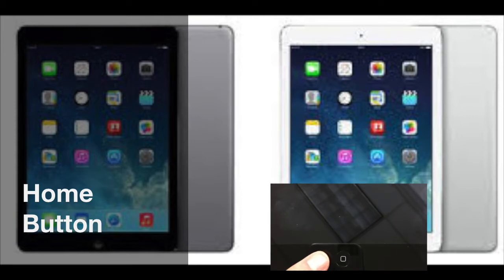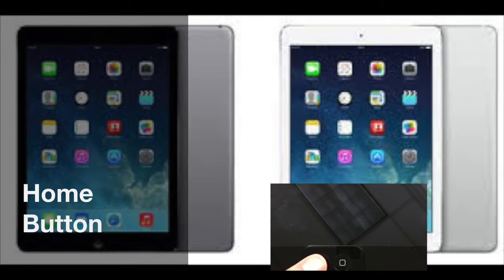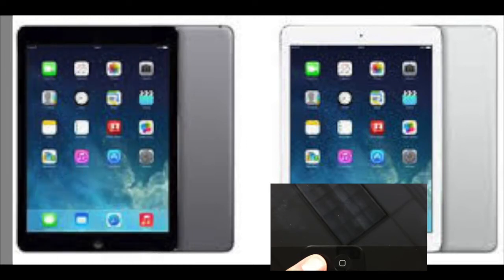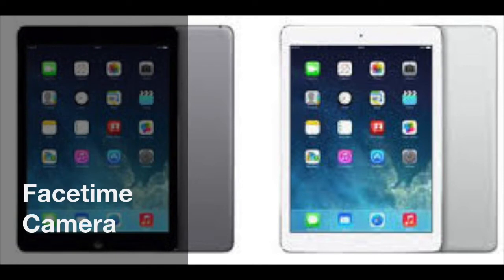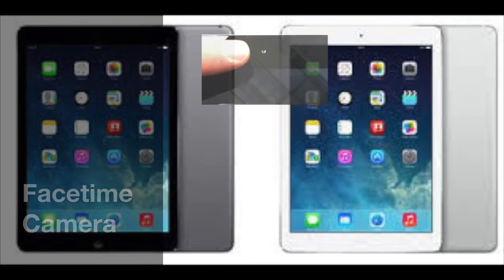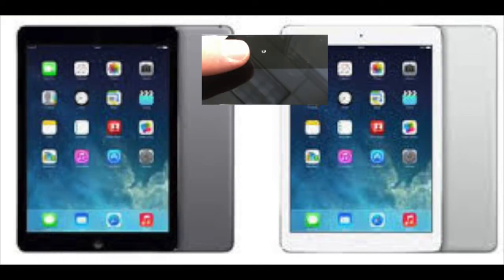iPad Air Externals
Covering the external hardware of the iPad Air.